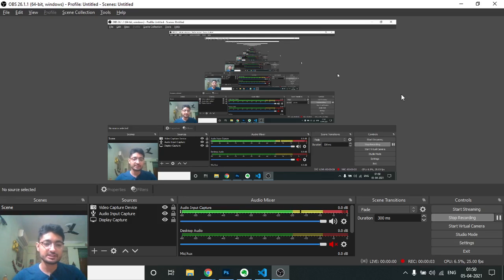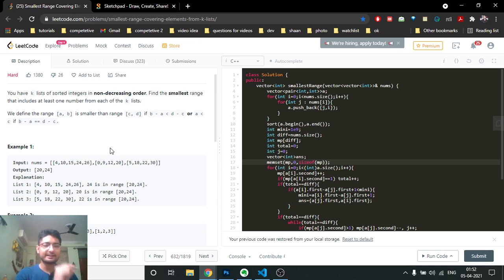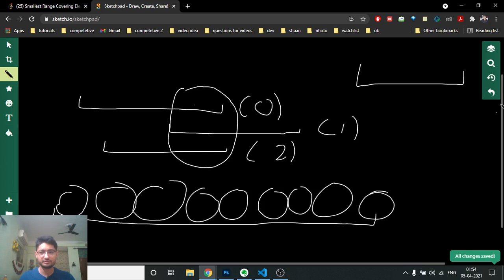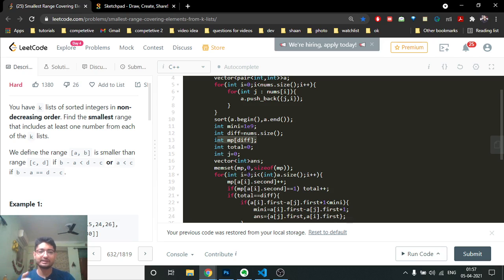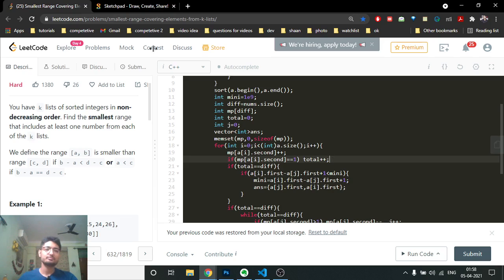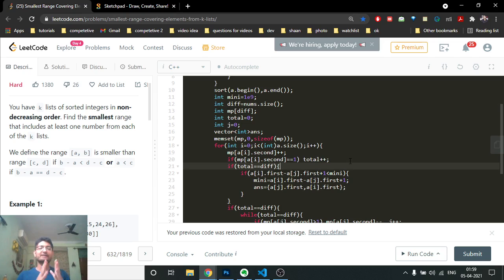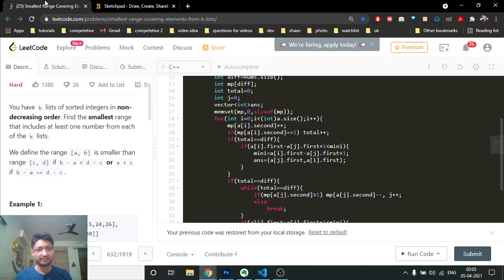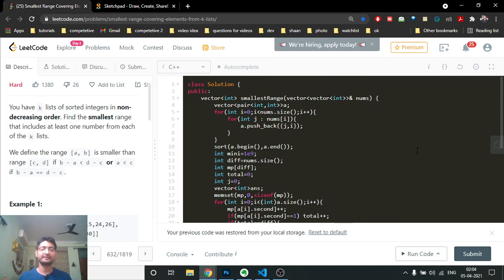632. Smallest Range Covering Elements from K Lists | LEETCODE 632 | LEETCODE HARD | CODE EXPLAINER